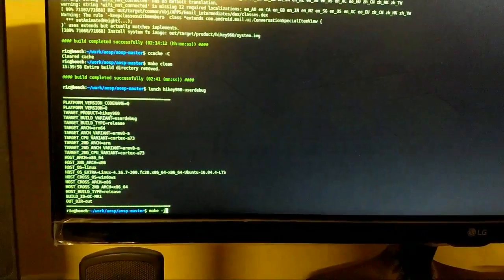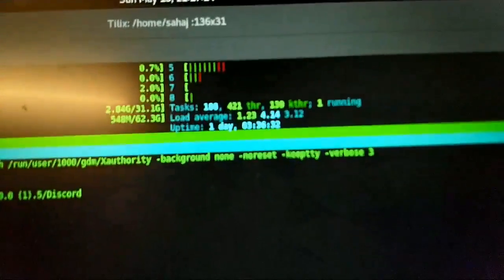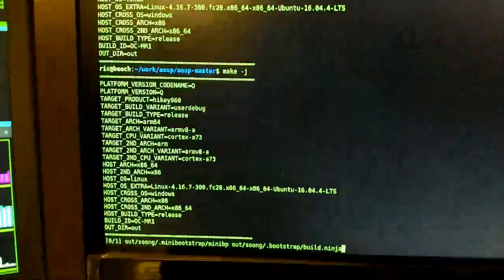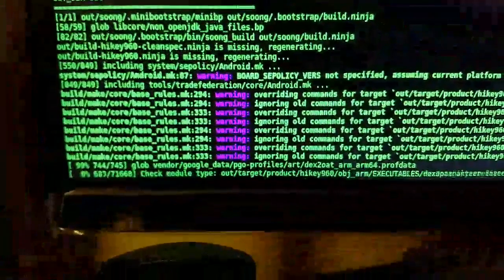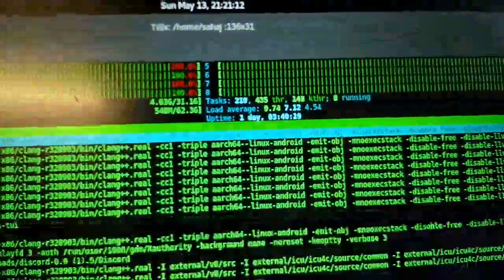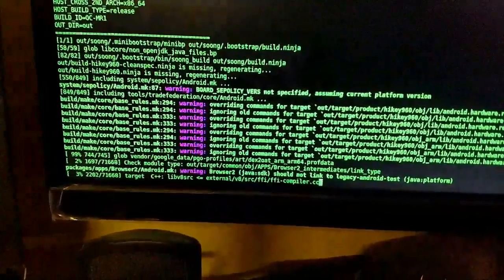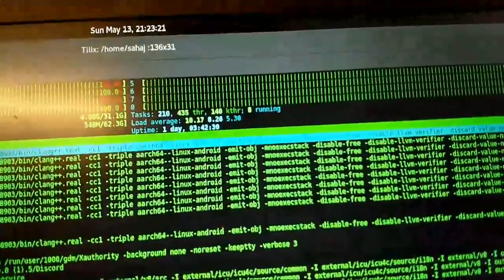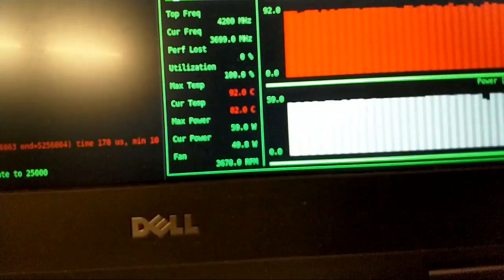Build Aosp With Unlimited Threads pt 1 | Stream Test Ep 3